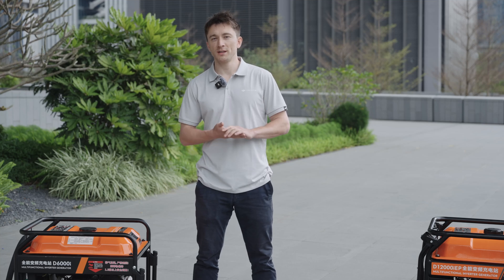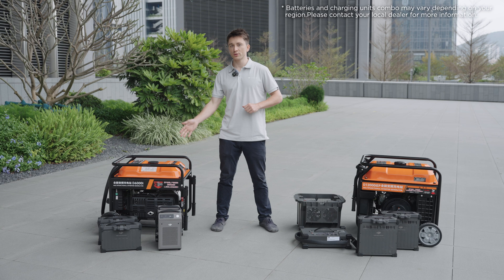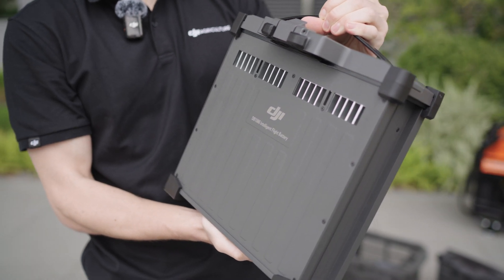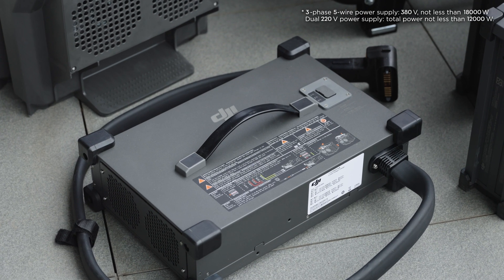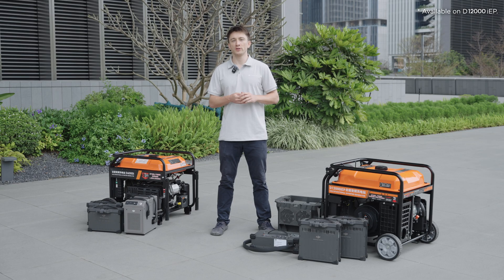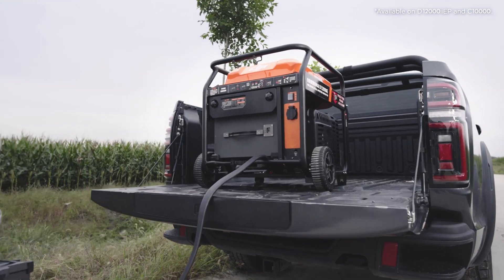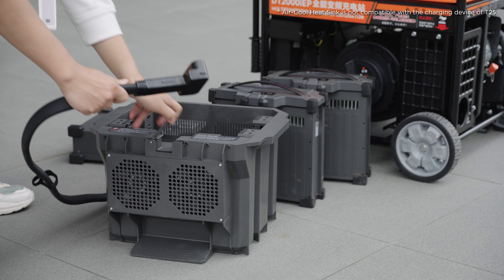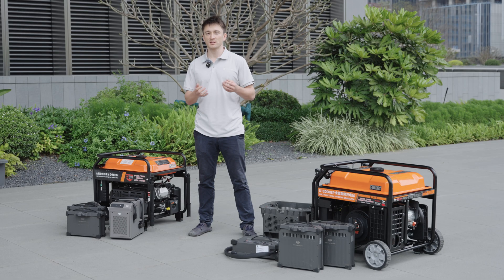Agras T50 & T25 Power System Introduction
🔋 Elevate Your Farming with the Agras T50 & T25's Advanced Power Systems 🔋

In the world of precision agriculture, every second counts, and the power system behind your operations is crucial. That's why we've engineered the Agras T50 and T25 with batteries and charging systems that redefine efficiency, safety, and convenience. With high-energy-density cells, advanced heat dissipation, and rapid charging capabilities, our DB1560 and DB800 batteries ensure your drone can fly the distance.

🚀 Discover how we're making continuous operations a reality, reducing downtime and maximizing your field's potential.